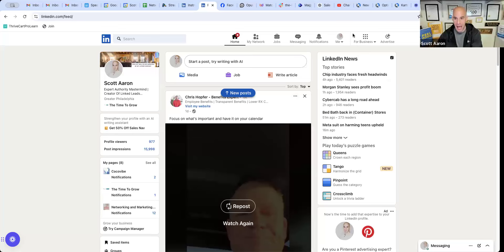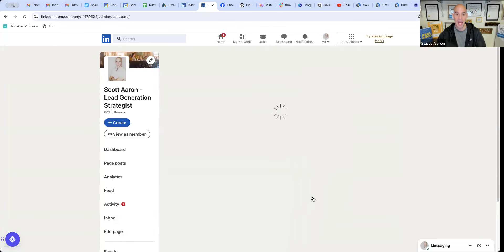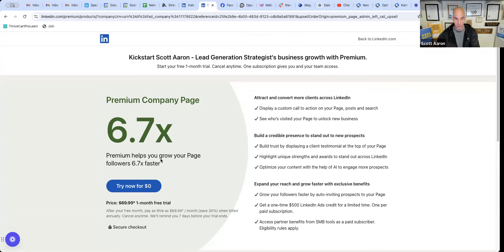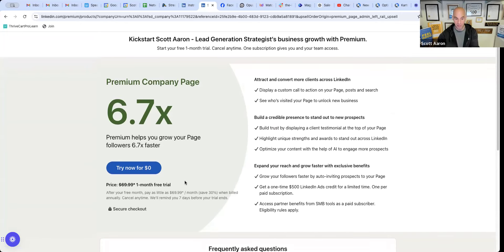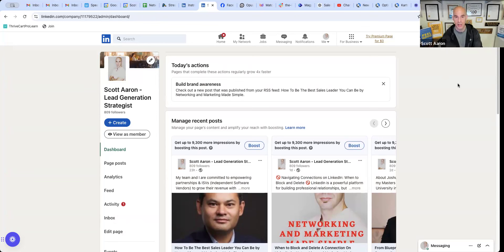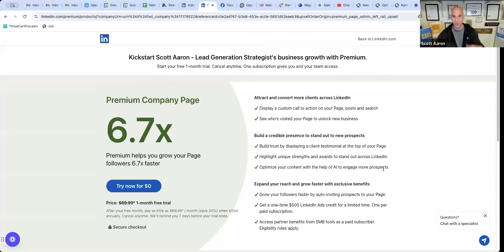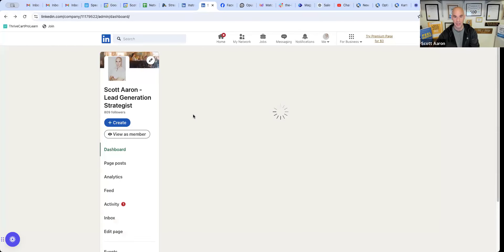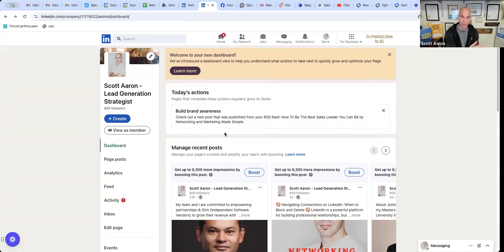Should You Have LinkedIn Premium for Your Company Page ?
Are you ready to attract and convert more clients across LinkedIn?

My latest video dives into the powerful features of LinkedIn Company Page premium subscriptions and whether they’re worth the investment for your business presence on the platform.

🔑 Key Benefits of LinkedIn Company Page Premium:

Custom Call to Action: Display a tailored call to action on your Page, posts, and search results to drive engagement and conversions.

Visitor Insights: See who’s visited your Page to unlock new business opportunities and make informed decisions.

Build Credibility: Establish a credible presence that stands out to new prospects by showcasing client testimonials at the top of your Page.

Highlight Strengths and Awards: Emphasize your unique strengths and accolades to differentiate yourself across LinkedIn.

AI Content Optimization: Use AI to optimize your content, engaging more prospects effectively.

Exclusive Growth Benefits: Expand your reach and grow your follower base faster with auto-invites for prospects.

LinkedIn Ads Credit: Take advantage of a one-time $500 LinkedIn Ads credit for a limited time (one per paid subscription).

Partner Benefits: Access exclusive partner benefits from SMB tools as a paid subscriber (eligibility rules apply).

Don't miss out on these features designed to help you succeed on LinkedIn!

👉 Watch the video now to learn if LinkedIn Premium is the right choice for your Company Page!

What features are you most excited about?